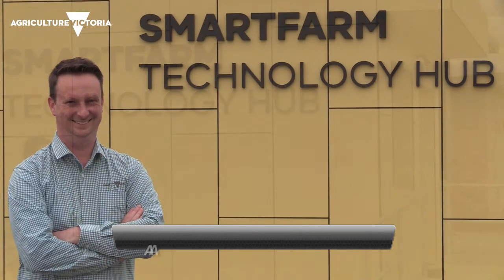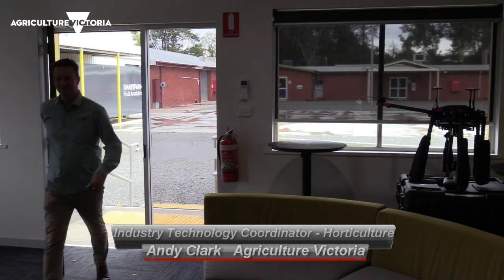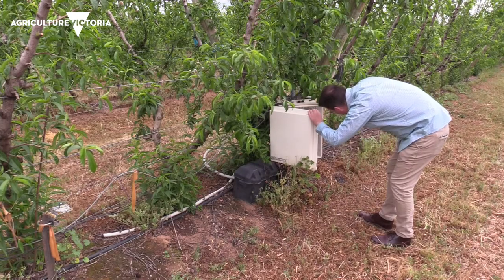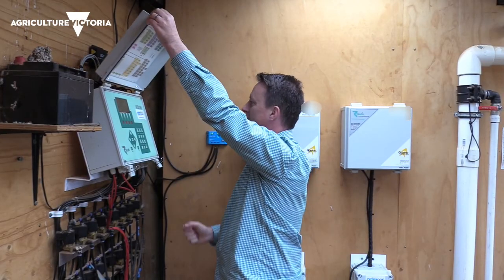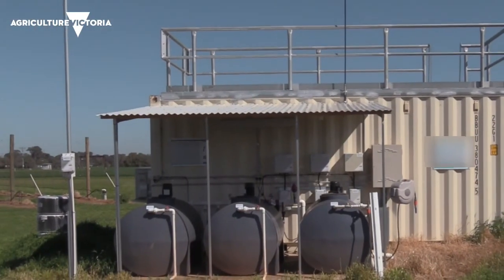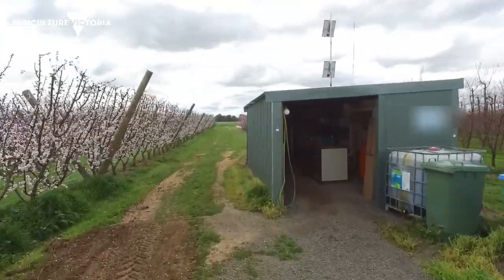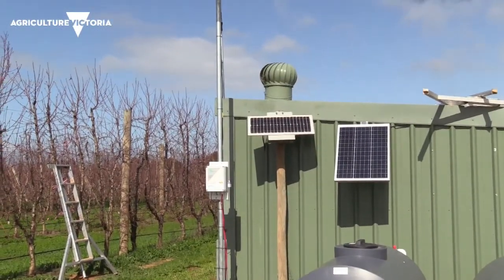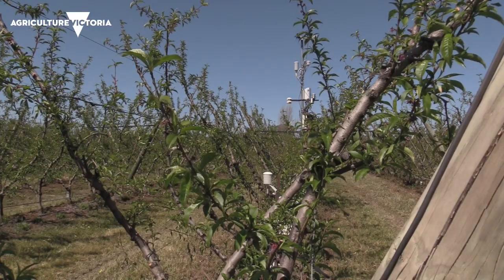Introduction to Technology for Horticulture with Andy Clark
An introduction to Technology for Horticulture with Andy Clark, Industry Technology Coordinator for Horticulture, Agriculture Victoria.